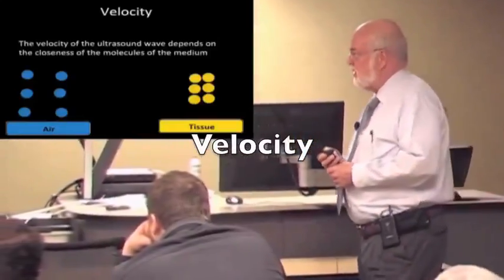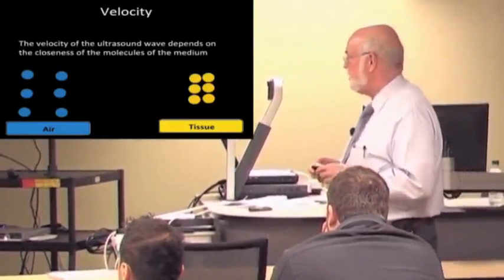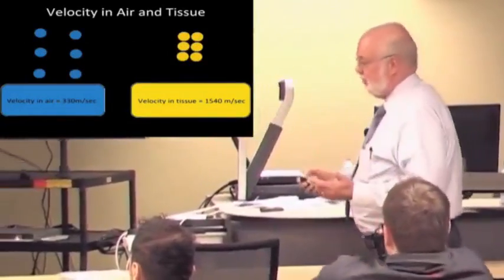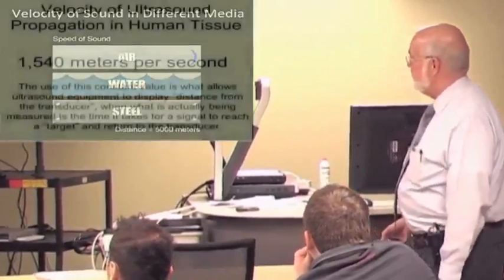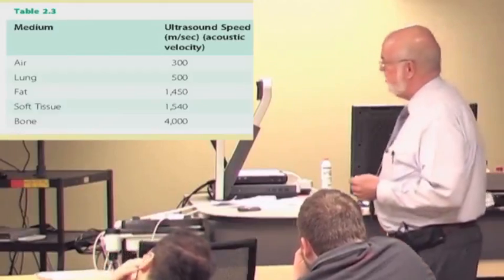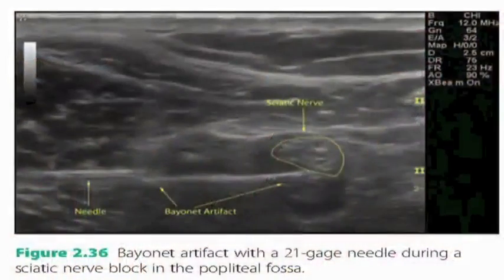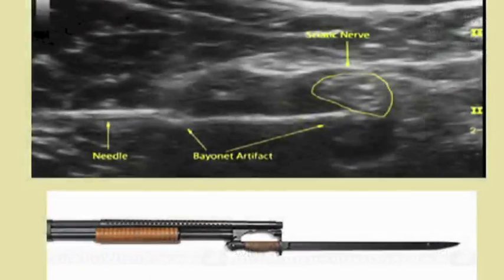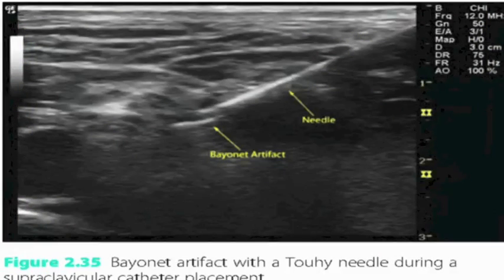11 Velocity: Lecture by Dr. Eric Blackwell on History and Physics